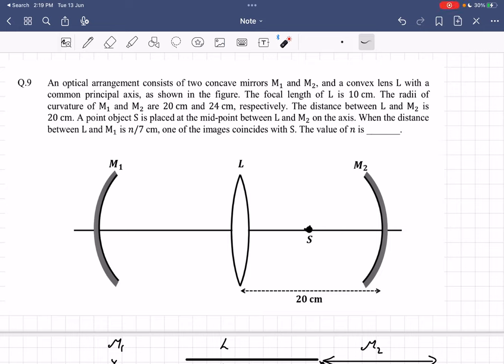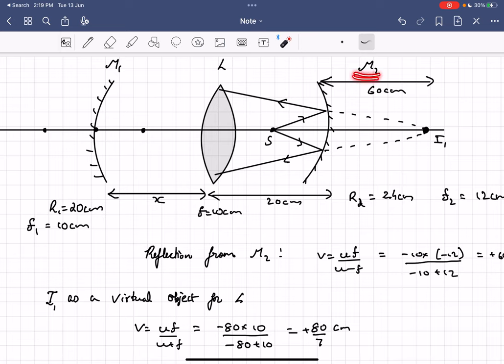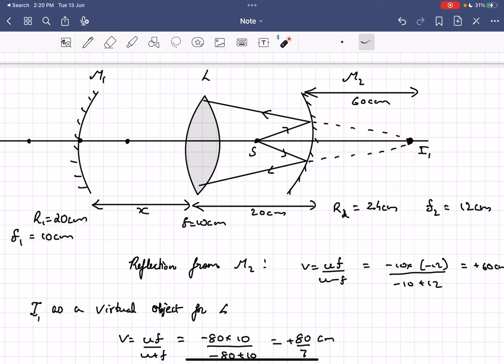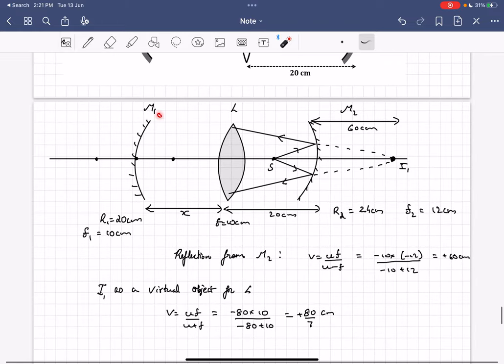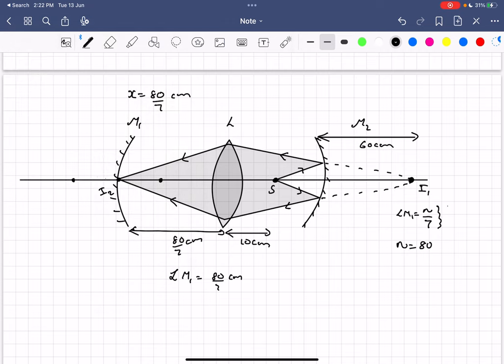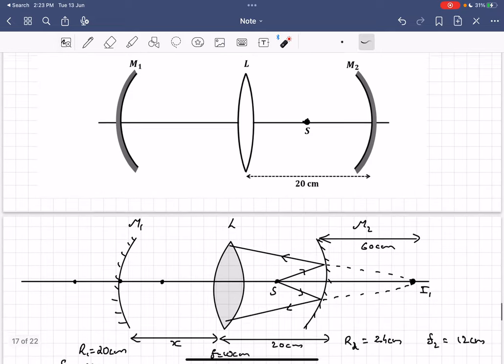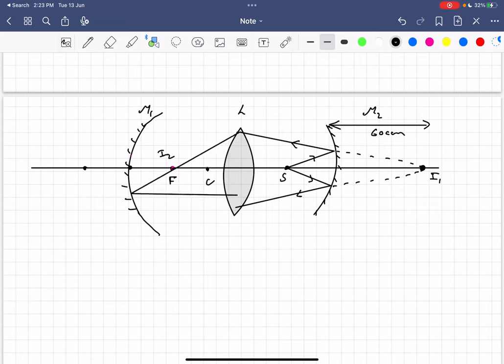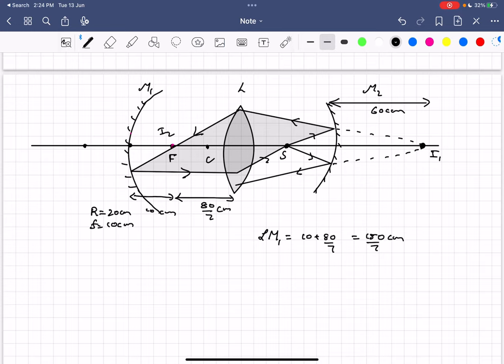An optical arrangement consists of two concave mirrors M1 and M2, and a convex | JEE Advanced 2023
Also comment down your doubts if you have any :).
Question : An optical arrangement consists of two concave mirrors M1 and M2, and a convex lens L with a common principal axis, as shown in the figure. The focal length of L is 10 cm. The radii of curvature of M1 and M2 are 20 cm and 24 cm, respectively. The distance between L and M2 is 20 cm. A point object S is placed at the mid-point between L and M2 on the axis. When the distance between L and M1 is 𝑛/7 cm, one of the images coincides with S. The value of 𝑛 is